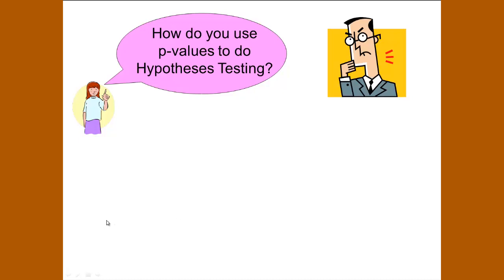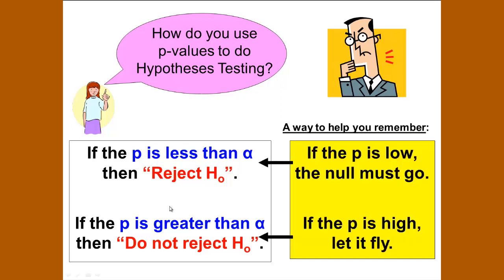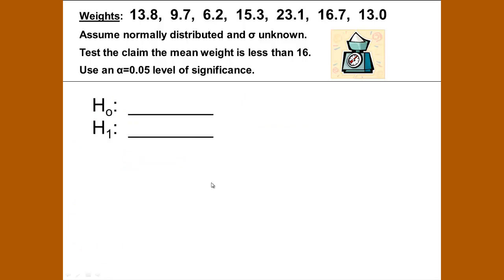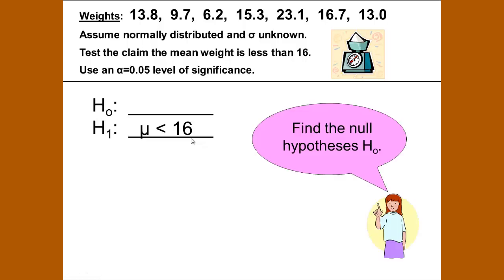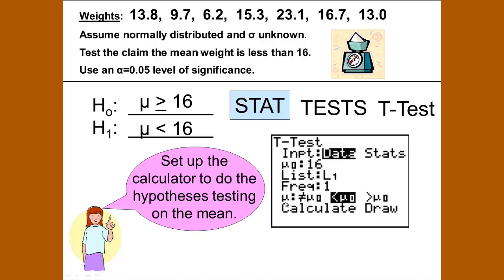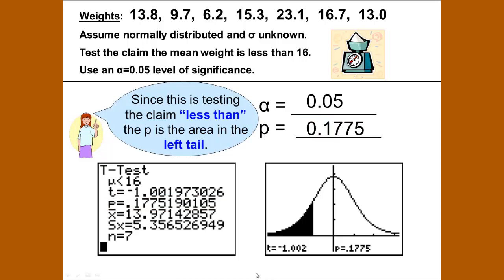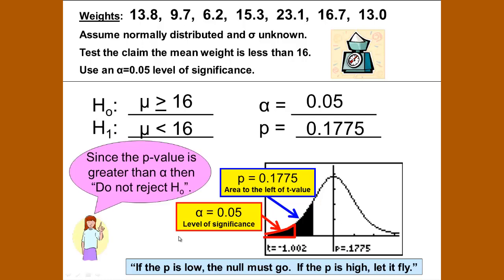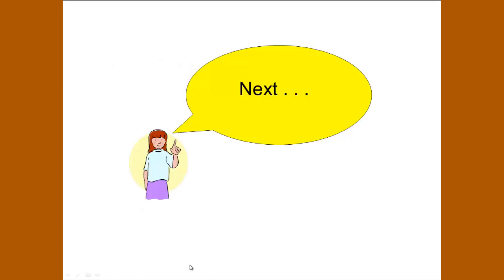Hypothesis Testing on the Mean – P-values – Part 1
This is a set of videos in support of Math 1530 Probability and Statistics course at Walters State Community College covering hypothesis testing using the p-value approach.  This is part one of a 4 part set of videos is based on a PowerPoint presentation created by Vicki Borlaug a faculty member at Walters State and narrated by Beth Dixon the Mathematics Learning Lab Technician.